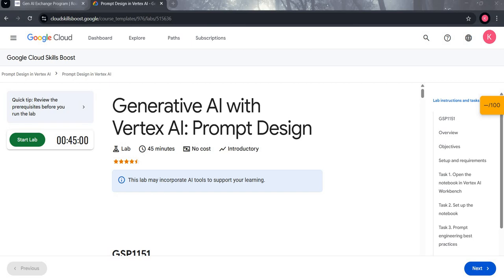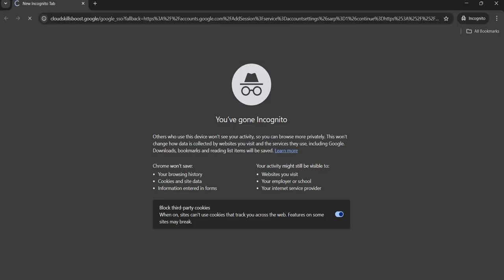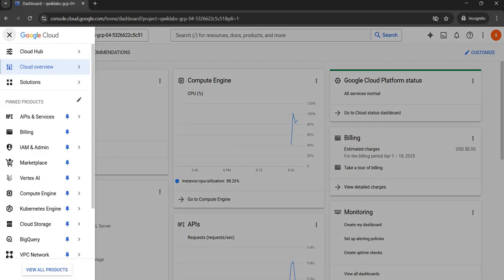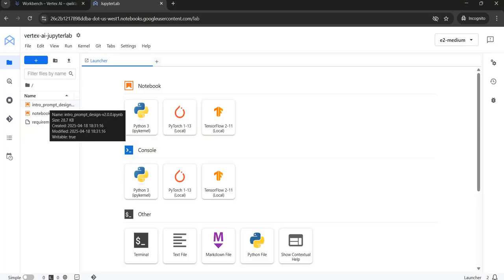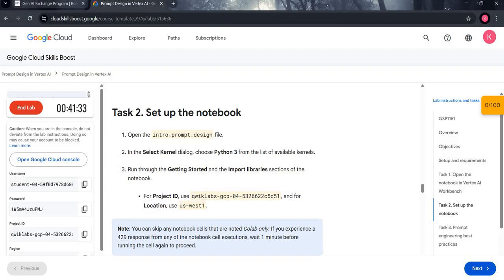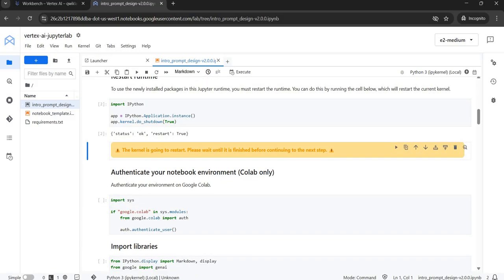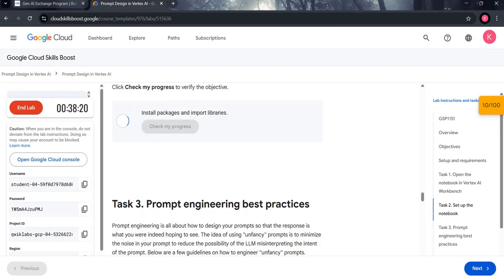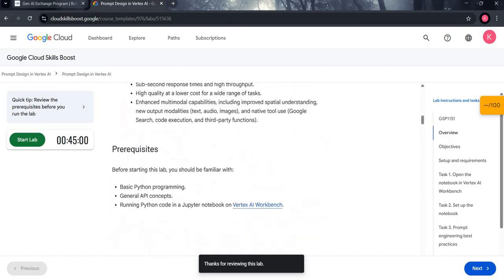Generative AI with Vertex AI: Prompt Design | GSP1151 | Prompt design in Vertex AI | Gen AI 2025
🚀 Google Cloud Lab: Generative AI with Vertex AI: Prompt Design

Prompt engineering is the art of crafting effective inputs to get optimal outputs from large language models. It's a skill that bridges human intent with AI capabilities.

**Gemini**: Google's advanced language model family that powers generative AI applications through its API, delivering high-quality text and multimodal responses.

**Vertex AI** is Google Cloud's unified machine learning platform that simplifies AI development by providing tools for building, deploying, and managing ML models at scale. In this lab, we focused on using its prompt design capabilities to interact with Gemini models effectively.

## Prompt Engineering Best Practices:

1. **Be concise** - Eliminate unnecessary words and get straight to the point
2. **Be specific and well-defined** - Clearly state what you want, providing context and parameters
3. **Ask one task at a time** - Break complex requests into smaller, focused prompts
4. **Include examples** - Demonstrate the desired output format and quality
5. **Convert generative tasks to classification** - Improve safety by constraining outputs

## Example-Based Learning:

The lab demonstrated how examples dramatically improve response quality. By adding examples directly in your prompt, you teach the model how to respond in context:

- **Zero-shot**: No examples provided - "Classify this sentiment..."
- **One-shot**: Single example provided - "Positive: 'I loved the movie!' → Classify: 'The service was terrible'"
- **Few-shot**: 2-5 examples provided - showing various inputs and expected outputs

This hands-on lab provides essential foundations for anyone looking to harness the power of Vertex AI and Gemini models through effective prompt design. The techniques demonstrated not only improve response quality but also help maintain safety and relevance in AI-generated content.

‼️‼️Create a Google Cloud Skills Boost Account
To start your learning journey and complete courses, you'll need to create a Google Cloud Skills Boost account. This account is mandatory to get access to hands-on training content.

Gen Ai Exchange Program 2025